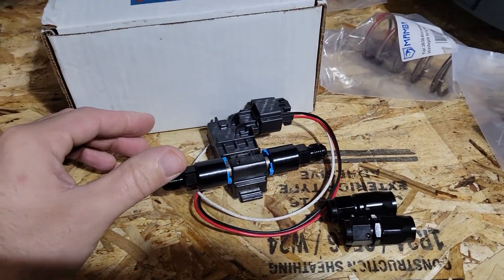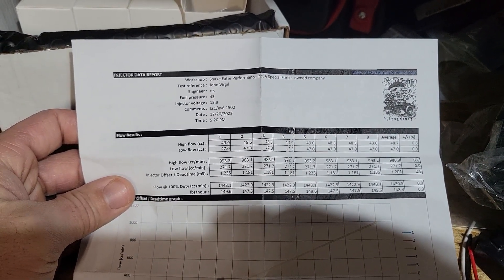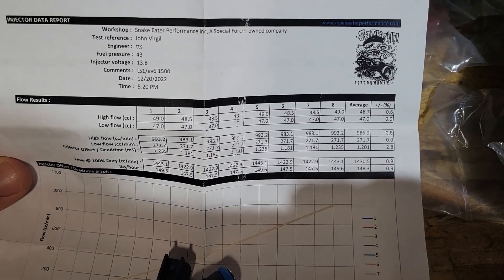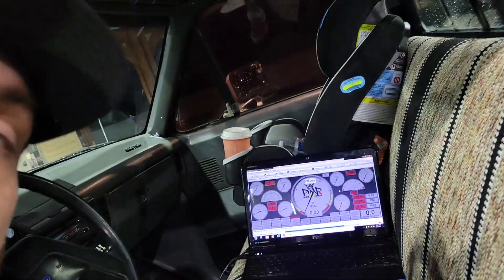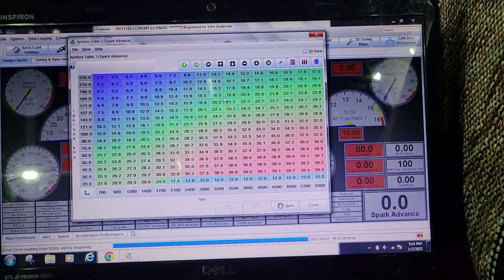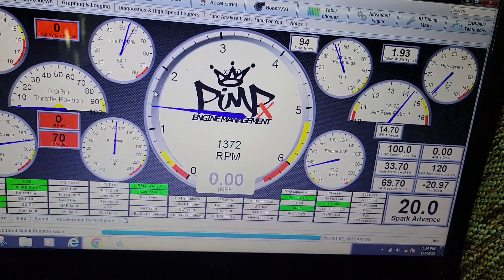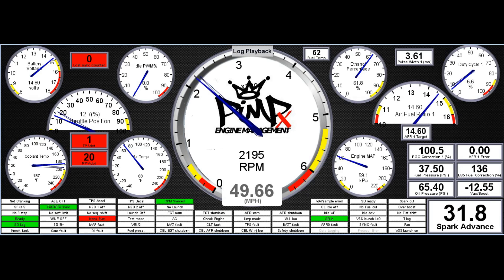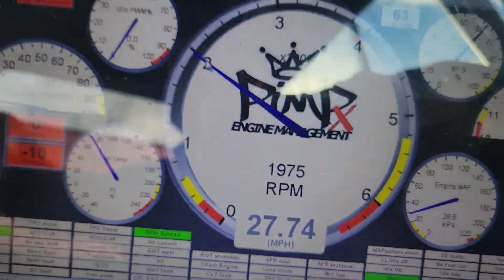Turbo EFI 460 loves E85!! Flex Fuel conversion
In this video I convert the ole turbo EFI 460 to flex fuel / E85 and I install a set of Snake Eater Performance 1500cc injectors!